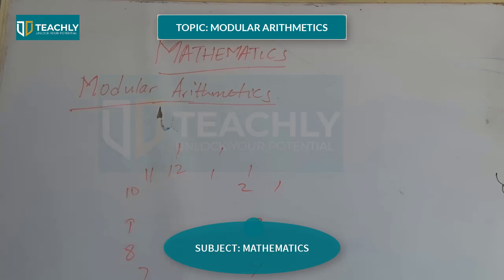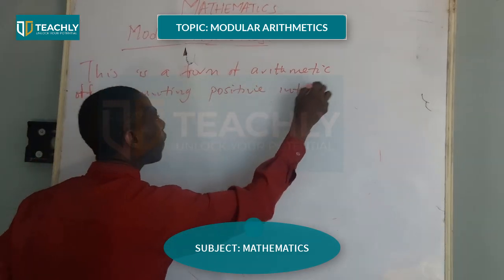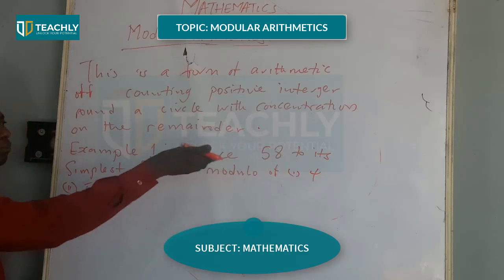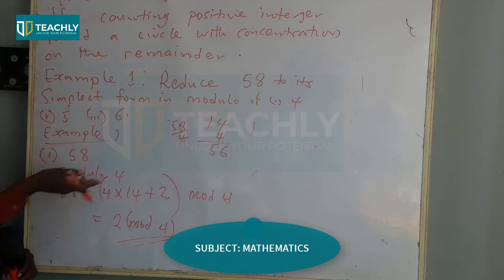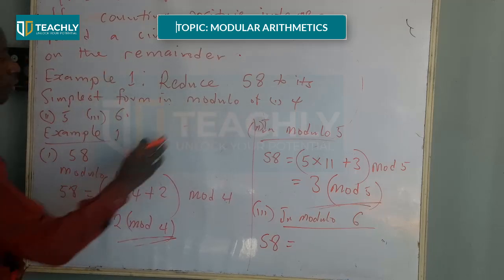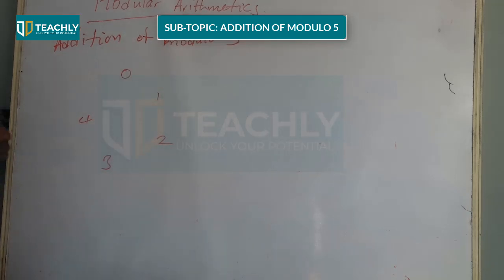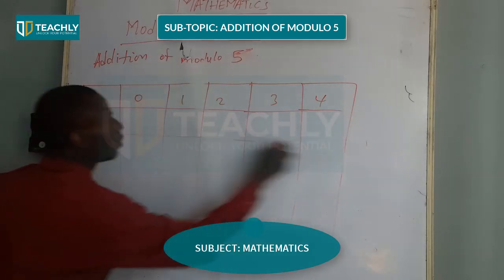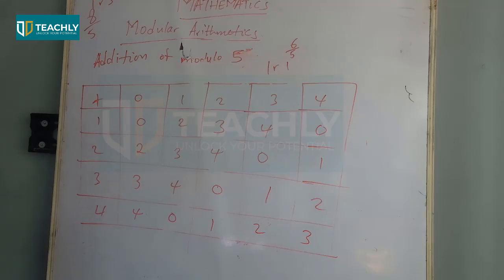Modular Arithmetic Basics: Reduce 58 Mod 4, 5, 6 & Add Mod 5 | WAEC/JAMB | Teachly Nig Ltd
In this Teachly Nig Ltd video, we break down modular arithmetic by reducing 58 in mod 4, mod 5, and mod 6.

You'll also learn how to solve addition in modulo 5, all simplified for WAEC, NECO & JAMB success.

Start learning smarter with expert-led explanations.

to access free CBT practice and exam resources.